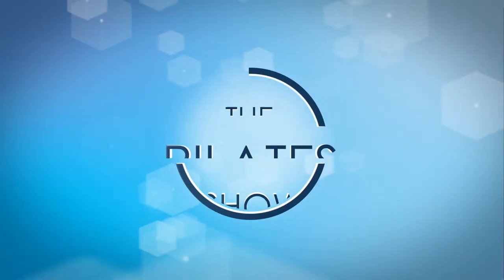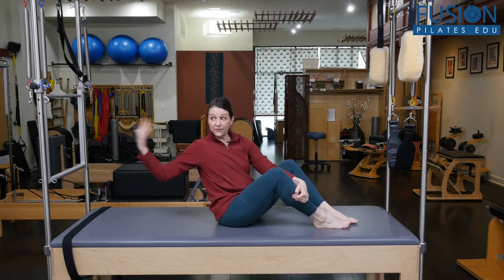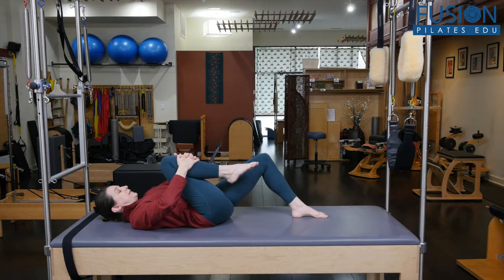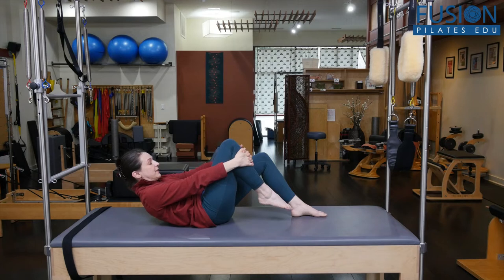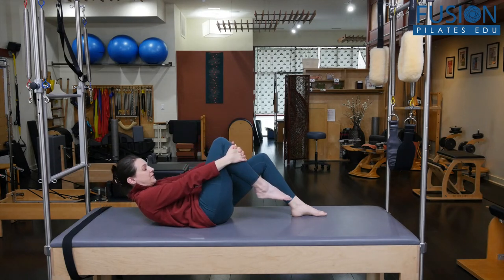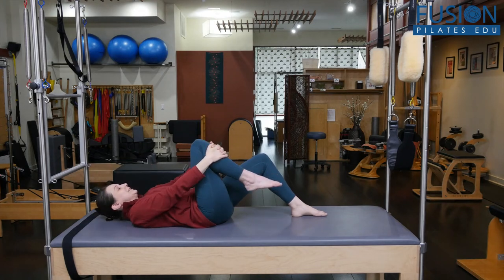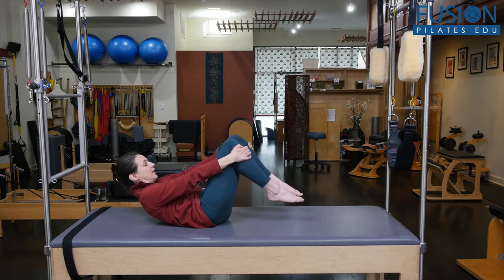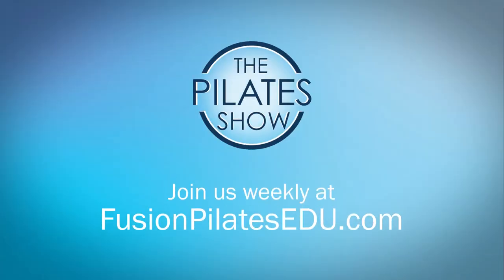Using The Legs To Flex The Spine Abdominal curl variation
Assisted abdominal curl